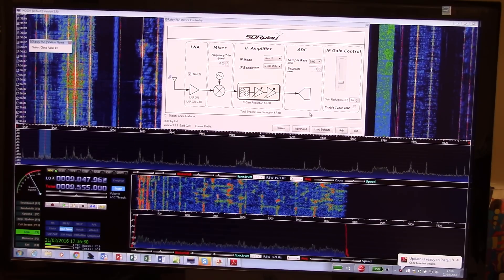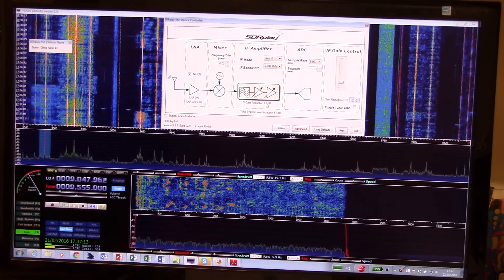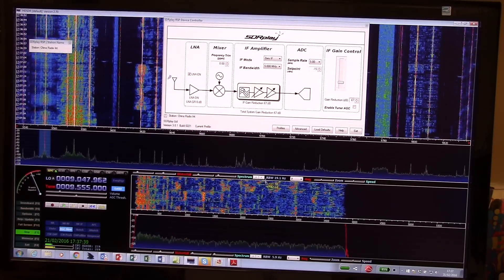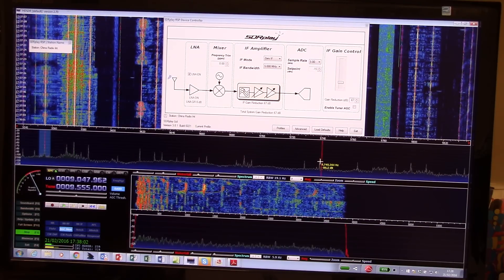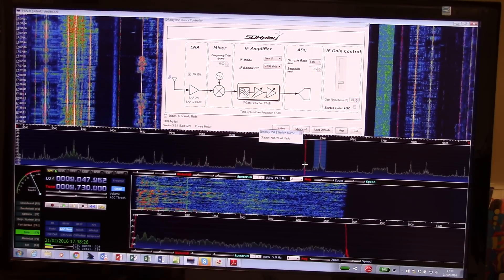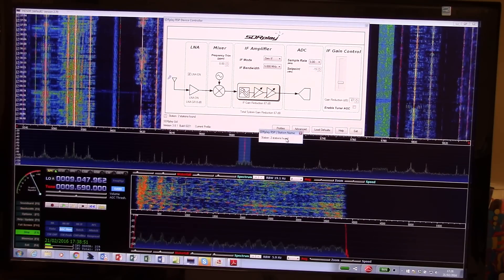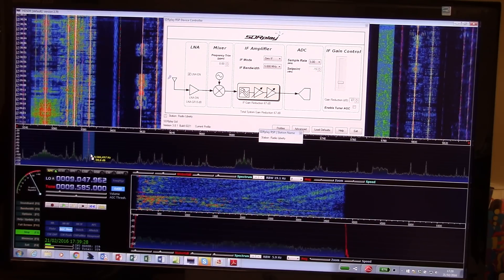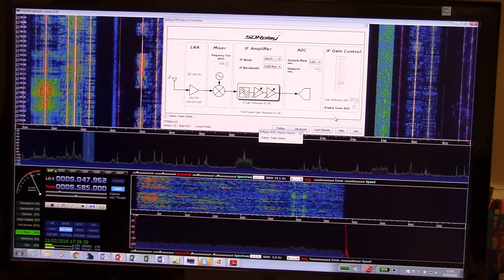station lookup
Demonstration of the station lookup feature now included in the latest SDRplay EXTIO software release